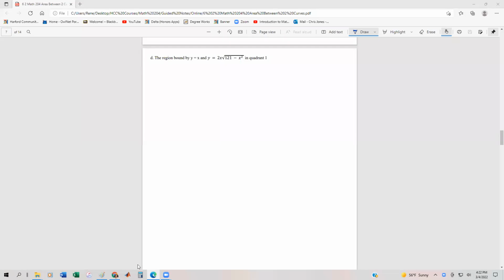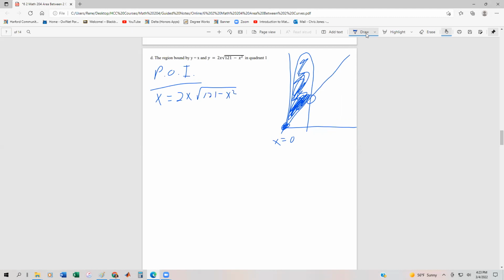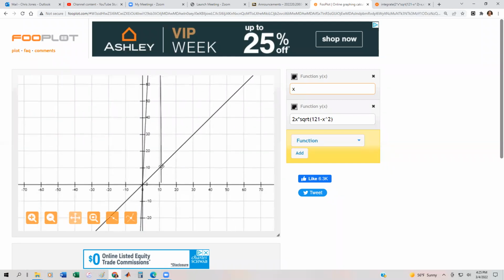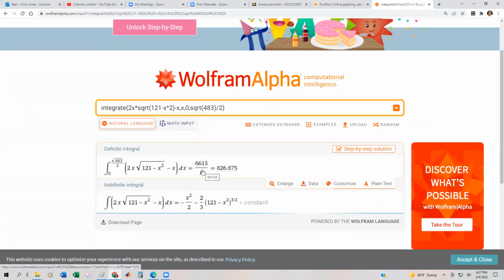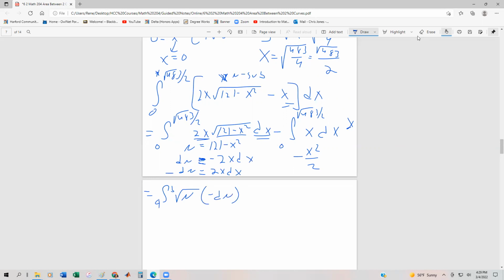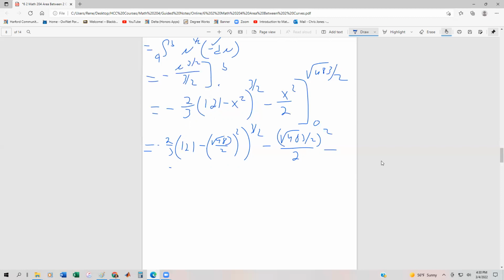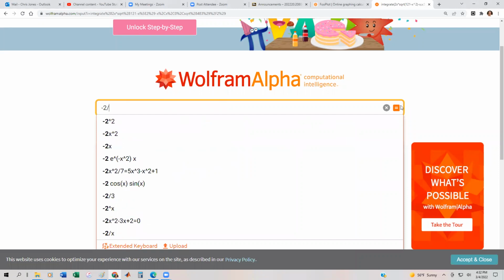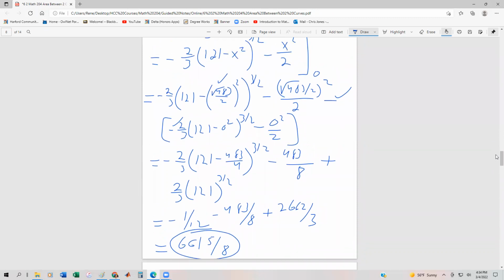6 2 4 Area Between Two Curves